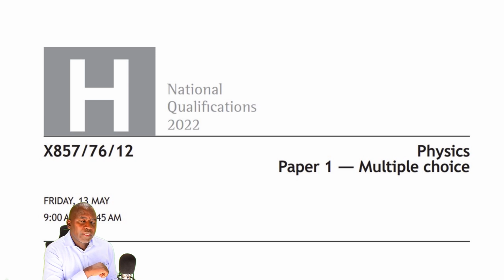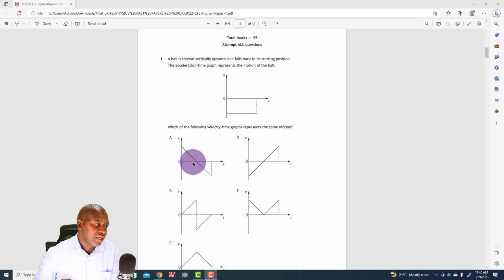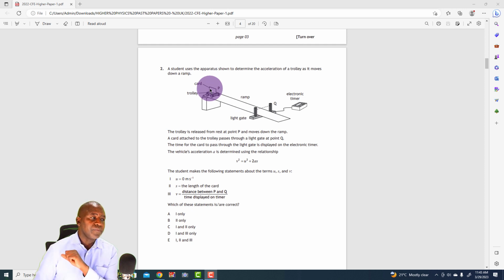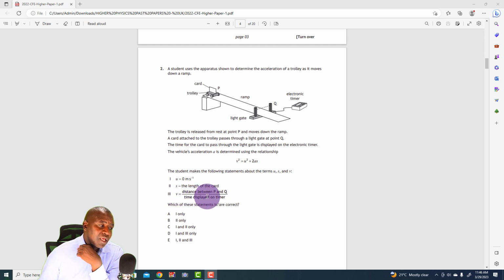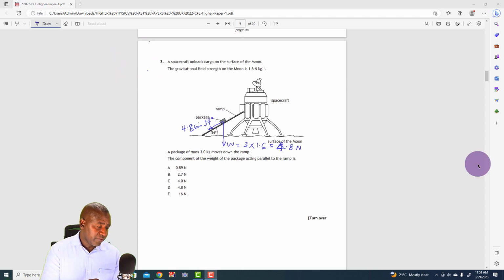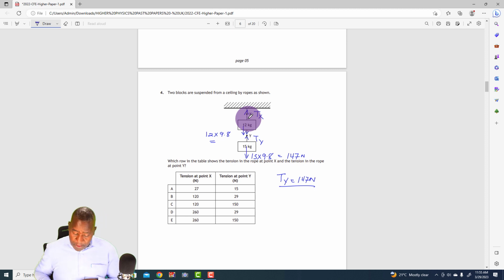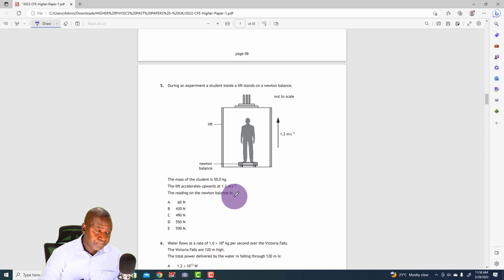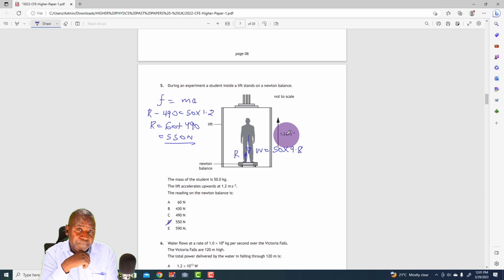𝐇𝐢𝐠𝐡𝐞𝐫 𝐏𝐡𝐲𝐬𝐢𝐜𝐬 𝐏𝐚𝐩𝐞𝐫 𝟏 | 𝐌𝐚𝐲 𝟐𝟎𝟐𝟐